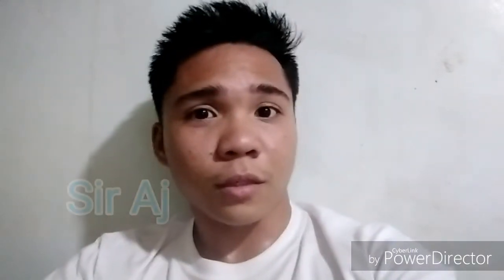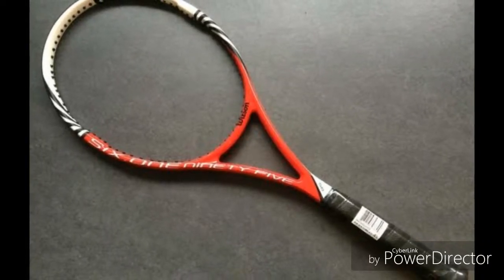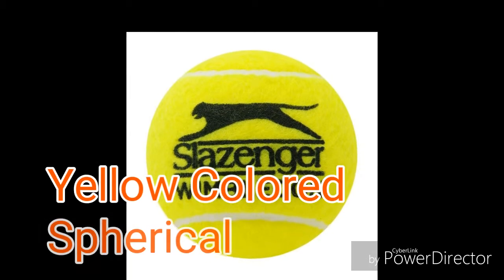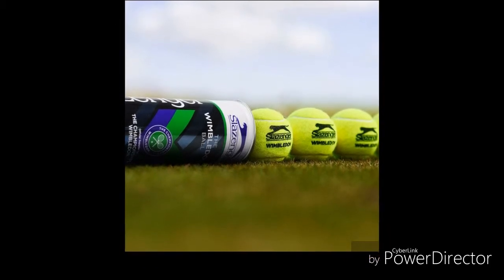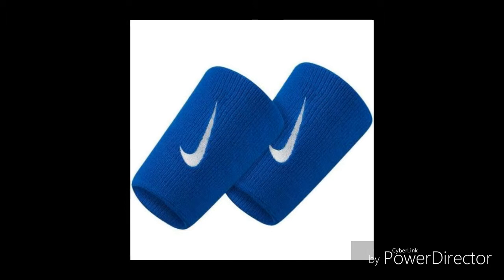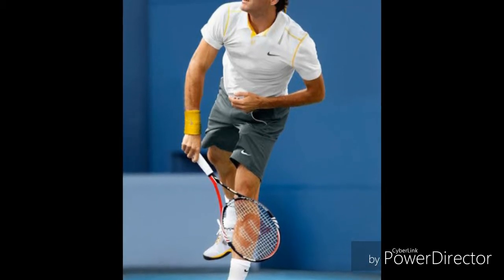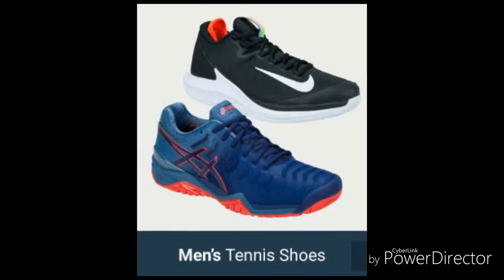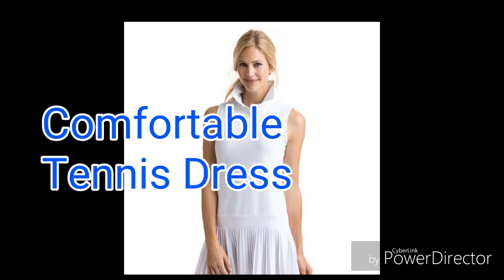Episode 3: Equipments In Lawn Tennis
Bobis, Angelo Joseph G.
BPE 4-1